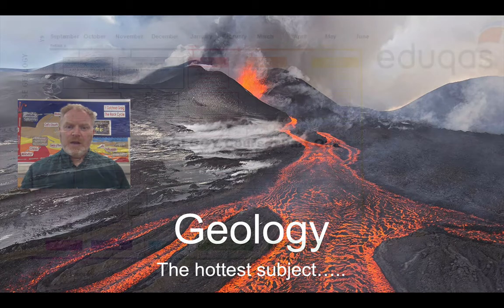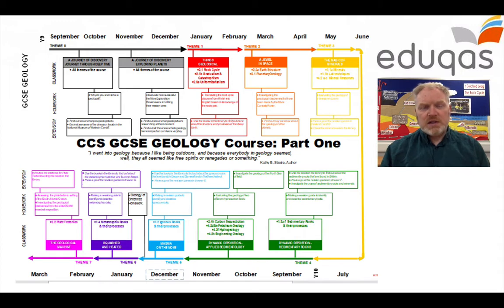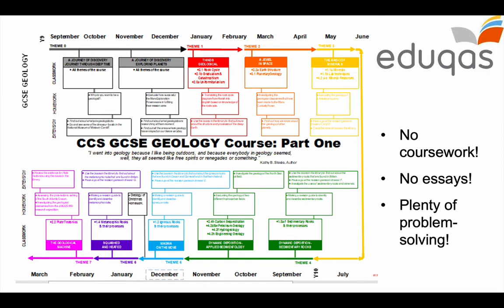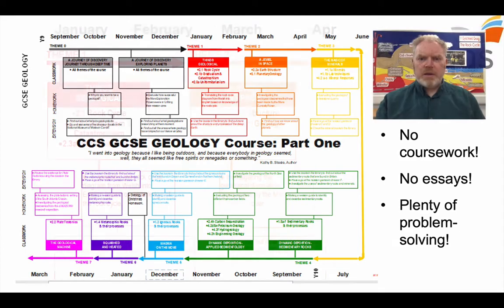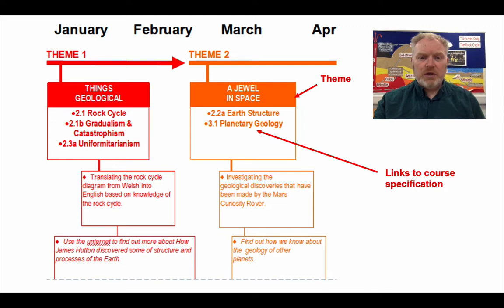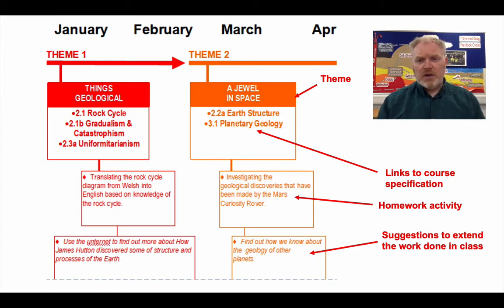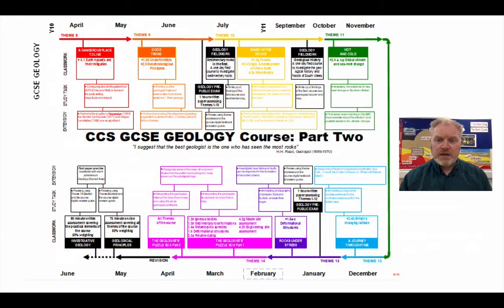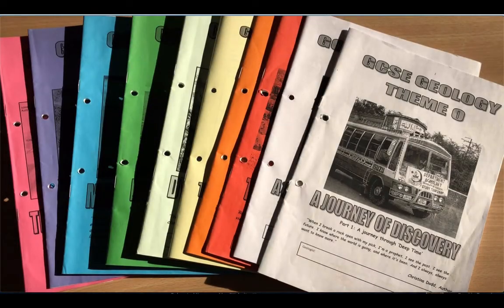GCSE Geology Course Information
How is the GCSE Geology course at Cowbridge taught?  Where can it lead?